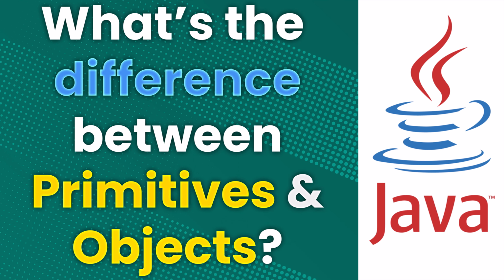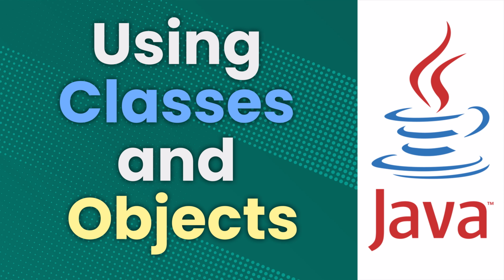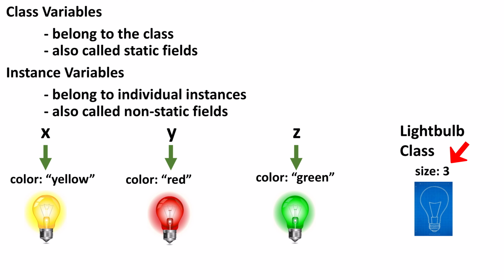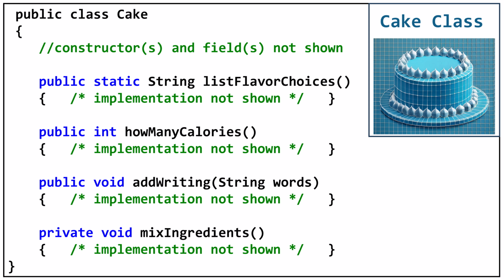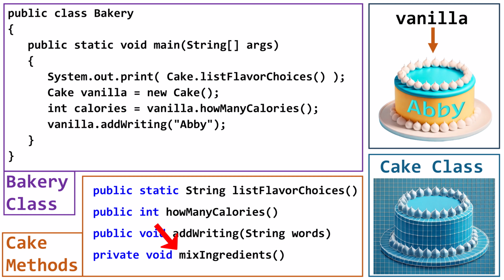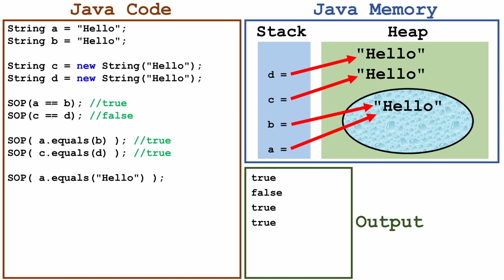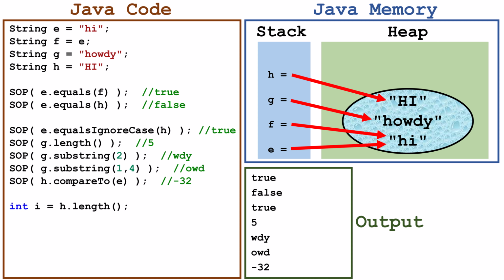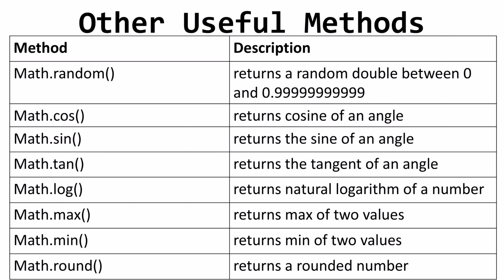Using Classes and Objects (Java Tutorial) (Old Version)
Learn the fundamentals of Java classes and objects, including how to create and use them

Chapters
0:00   Introduction
0:12   Primitive Types vs Object Types
4:38   Using Classes and Objects
11:16 Using Methods
18:42 String Class
26:29 Addition and Concatenation
28:41 Math Class
30:55 Conclusion